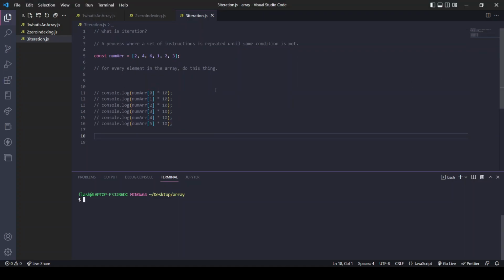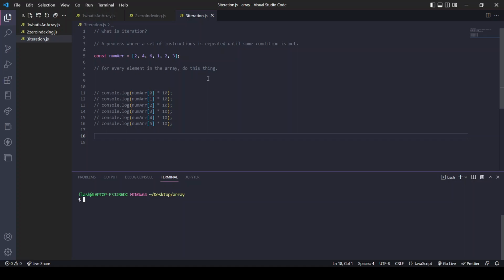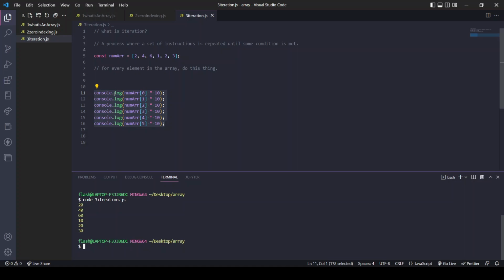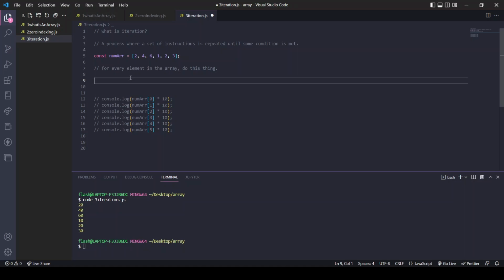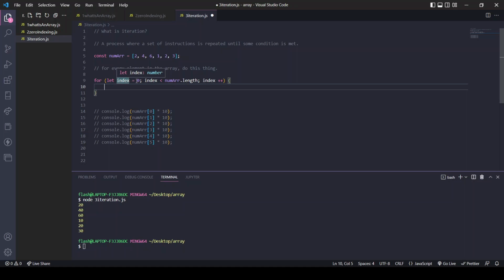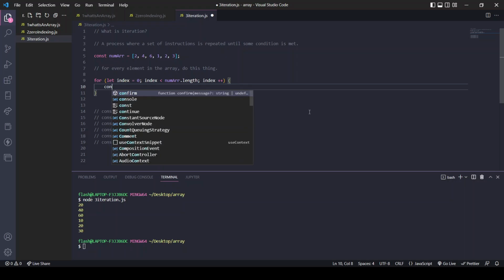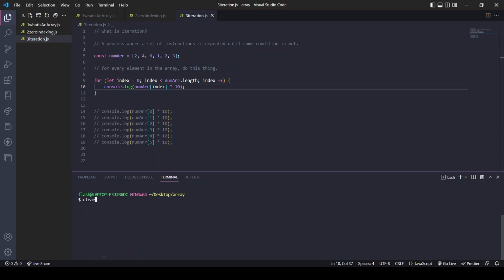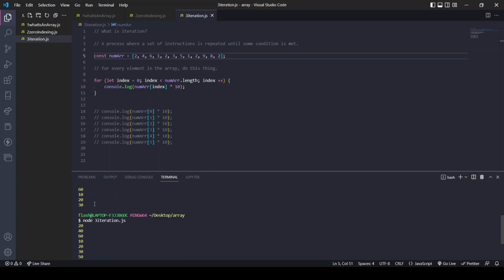JavaScript Beginner Tutorial: Array Iteration with For Loop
Continuing with JavaScript arrays, in this video we'll take a look at using a for loop to iterate over an array. For loops are a powerful tool in JavaScript and are a must know for any beginner.